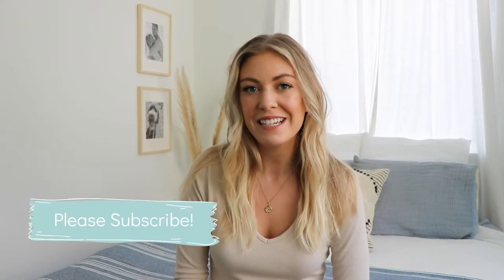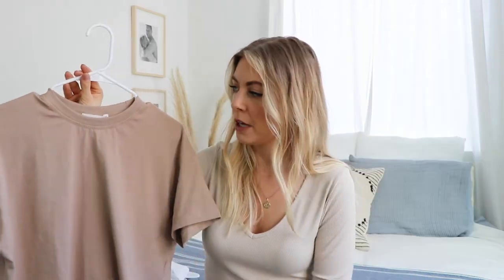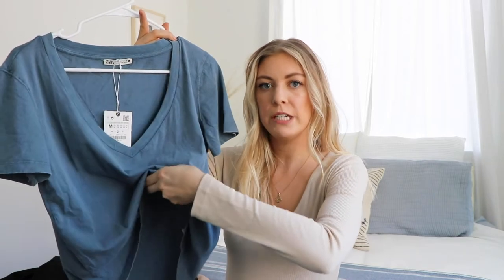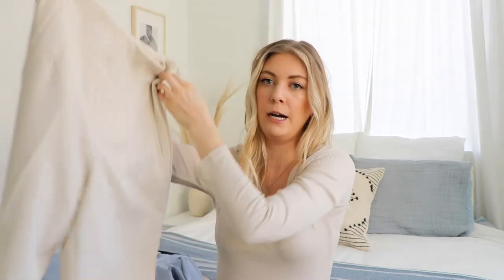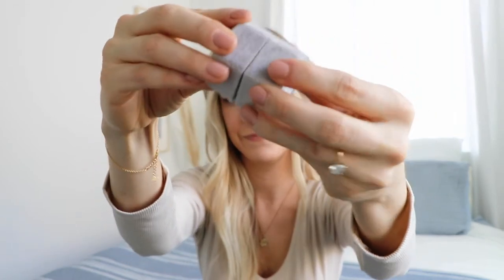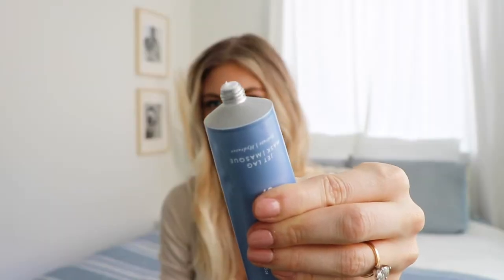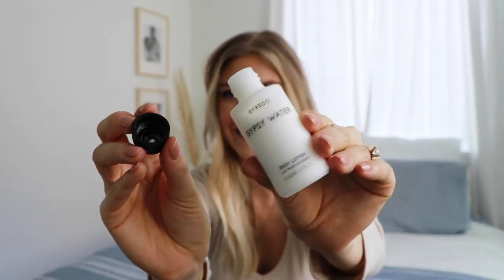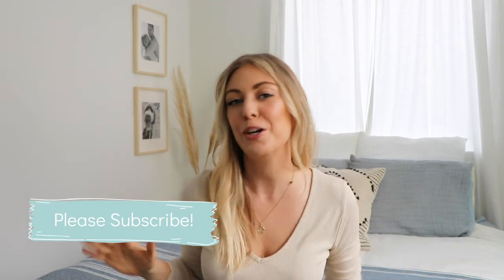SPRING HAUL + TRY ON | Missguided, Zara, Topshop, Makeup | Kelsey ThisYear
or shop individual pieces below:

- MISSGUIDED -
Cream v neck rib bodysuit (top I’m wearing)
Black racer neck bodysuit
White High Neck Double Layer Bodysuit
White short sleeve bodysuit
Sand Crew Neck Crop Top
Rose Fleece Zip Front Crop Sweatshirt
Black oversized boyfriend denim shirt

- TOPSHOP -
Jamie High Waist Ripped Black Jeans

Skims Body Tape (Sandstone)
Velvet Ring Box (Grey)
Jewelry Cleaner Pen

- MAKEUP / SKIN -
Summer Fridays Jet Lag Mask
Biossance Squalane + Vitamin C Rose Oil
Byredo Gypsy Water
Nars Radiant Creamy Concealer (Vanilla)
Charlotte Tilbury Hollywood Beauty Light Wand
Charlotte Tilbury Pillow Talk Lipstick
Lano Lips Hydrating Lip Luminizer (Desert Glow)